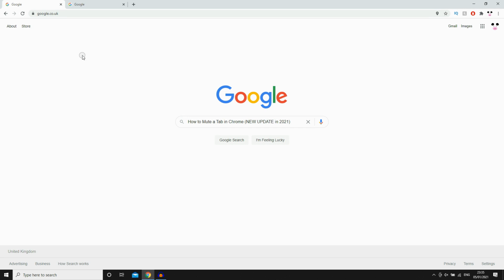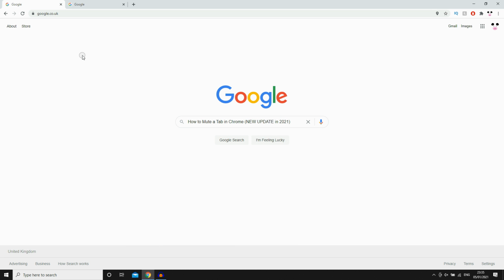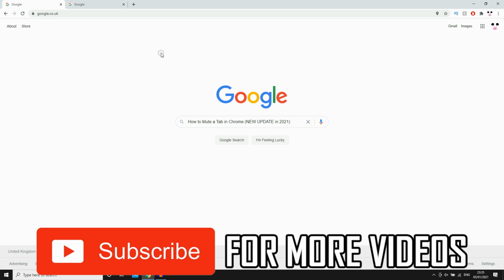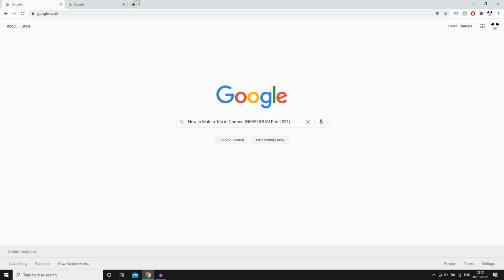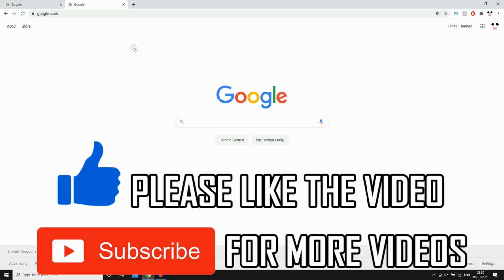How to Mute a Tab in Chrome (NEW UPDATE in 2021)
How to Mute a Tab in Chrome (NEW UPDATE in 2021). Step by step instructions of how to mute google chrome tab on windows 10 PC computer and mac laptop with the new google chrome app update in 2021.